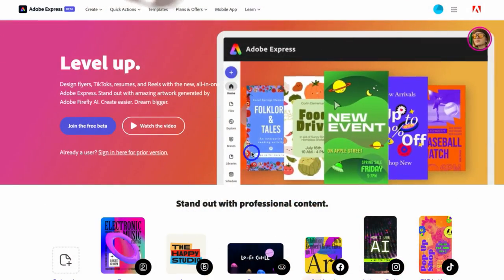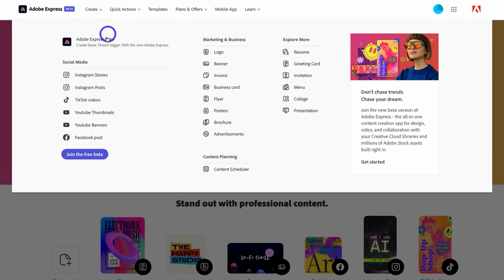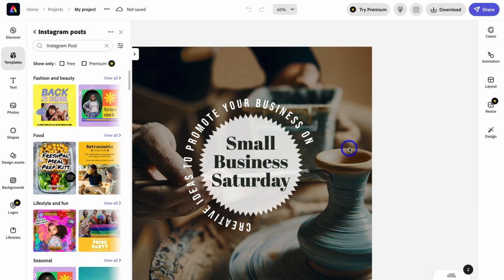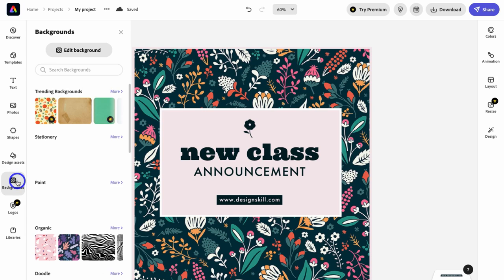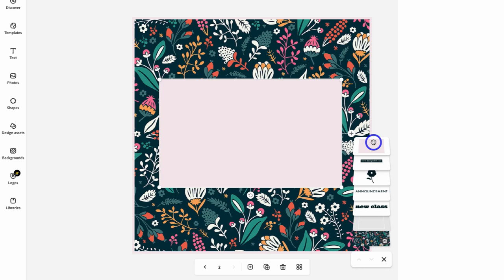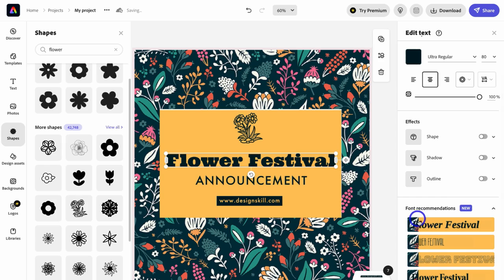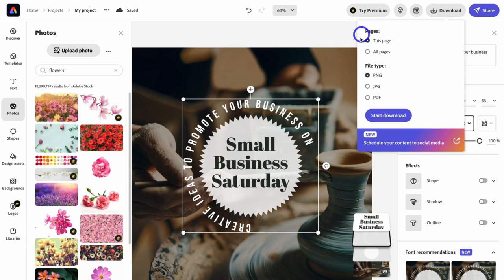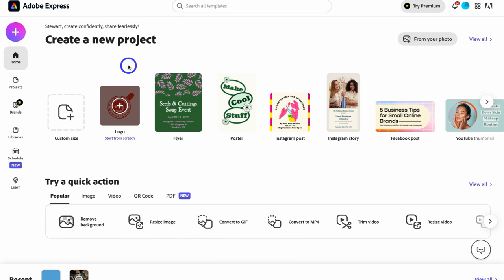How to use Adobe Express | Better than Canva? (Adobe Express Tutorial)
In this Adobe Express tutorial, I help you get familiar and up and running with Adobe Express.

During this tutorial, I also share a comparison with Canva as both Canva and Adobe Express are very similar in terms of their functionality, UX, and position in the market.

► Today we navigate through the below chapters for this Adobe Express tutorial:

0:00 Intro
01:35 Signup for free - Adobe Express
01:50 Getting started
03:35 Start creating content
04:59 Add another template
07:28 Manage design layers
08:01 Customise elements
11:31 Download & share
11:51 Social media planner
12:35 Adobe Express home
13:27 My opinion Canva vs Adobe Express
13:50 Outro

Let me know if you found this Adobe Express tutorial helpful. Also, if you require any help or support, make sure to get in touch with us today.